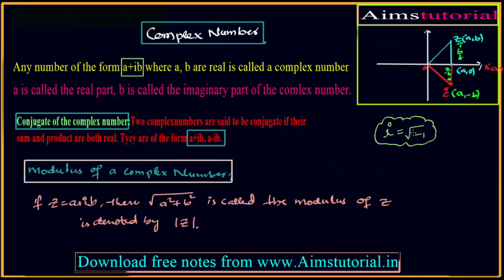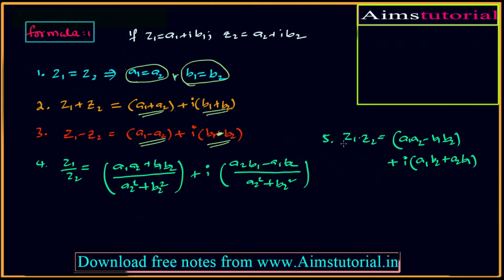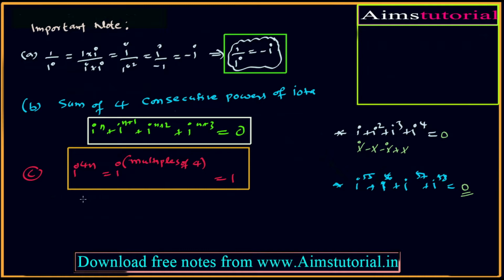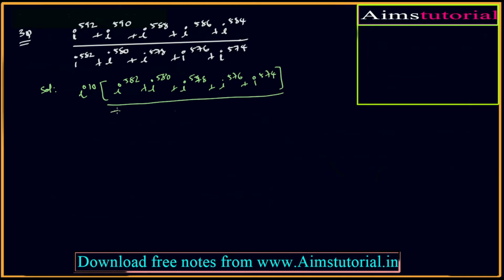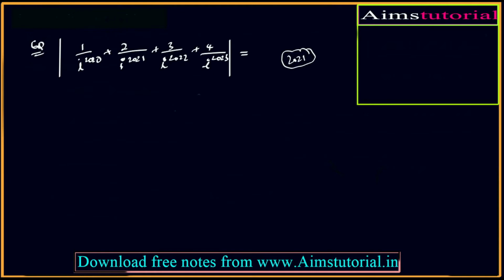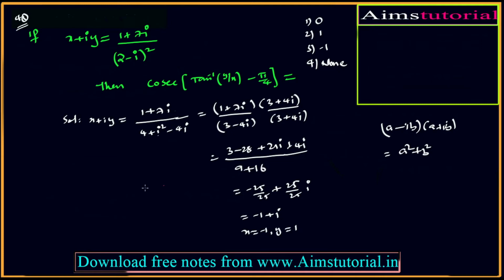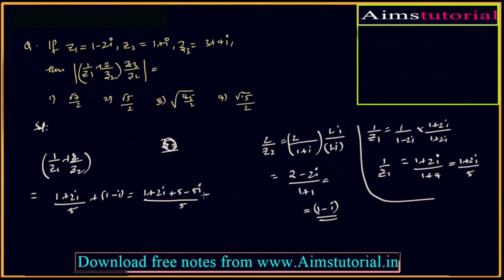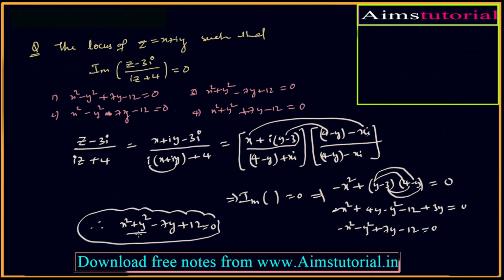complex numbers-1| free online classes for Eamcet preparation 2022| 2021 pyq's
ts Eamcet preparation free
online classes forEamcet preparation 2022
telangan eamcet classes
free coaching for telangna eamcet 2022
daily practice questions for Eamcet
physics Eamcet preparation
Eamcet Telangana practice questions
eamcet telangna mock tests
free classes Eamcet 2022
free teaching for Eamcet Telangana
free apEamcet classes
ts Eamcet free classes
Eamcet previous year questions
Eamcet previous papers
how to start Eamcet preparation 2022